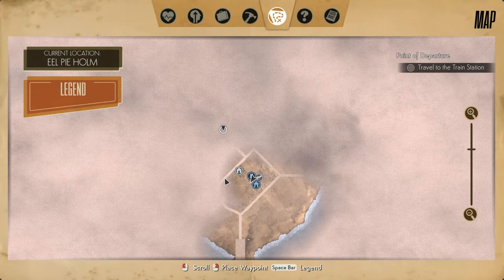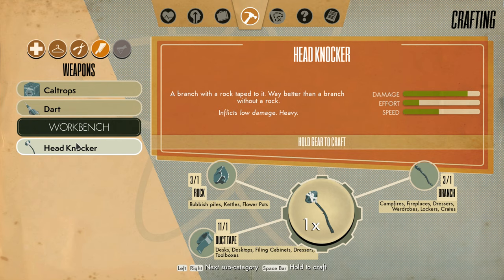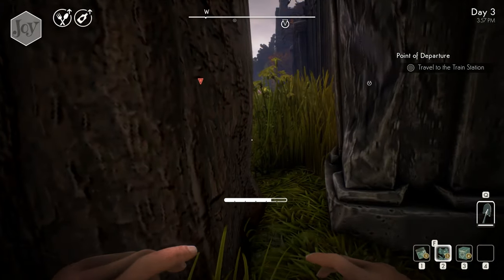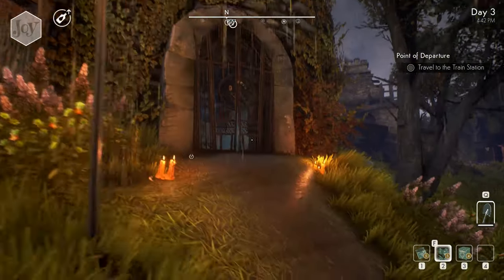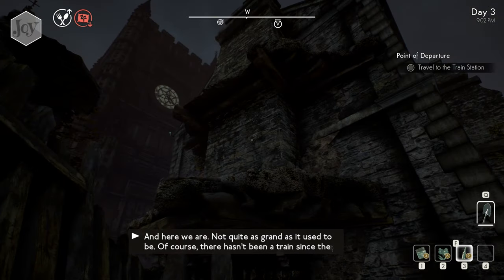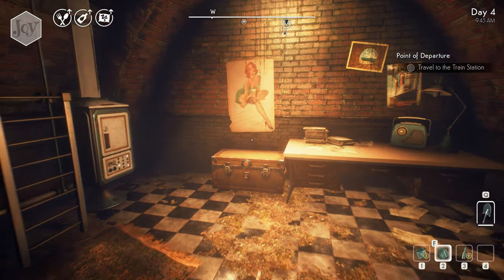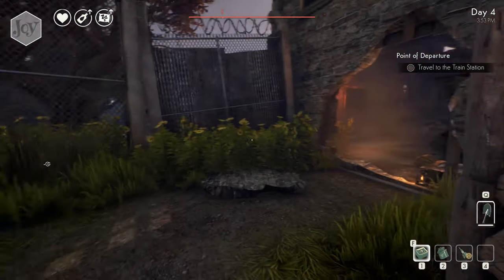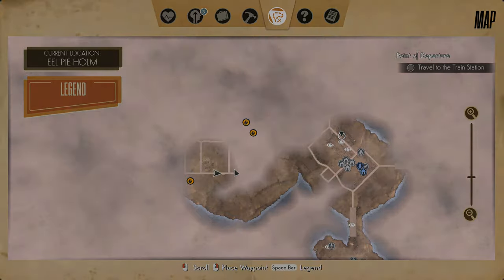We Happy Few (Ep. 5 – Haute Cuisine)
Welcome to my playthrough of We Happy Few, a survival action-adventure game from Compulsion Games. It takes place in the 1960s on the isolated island of Wellington Wells. During WW2, Germans occupied the town. After some horrible event, the Germans left the island and the inhabitants developed a drug called Joy. Now, 20 years later, almost everyone is pressured into taking Joy to forget what happened and keep up the delusion that everything is fine.